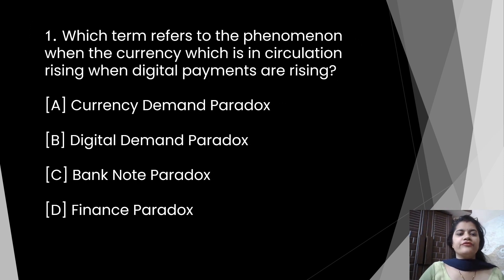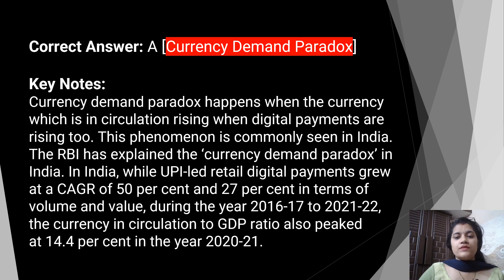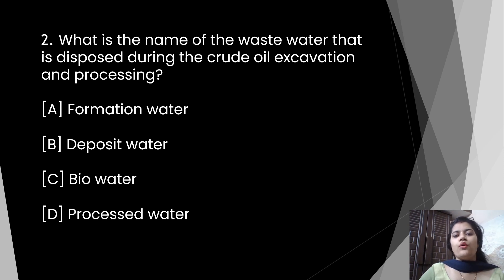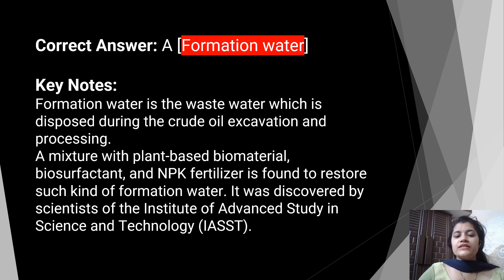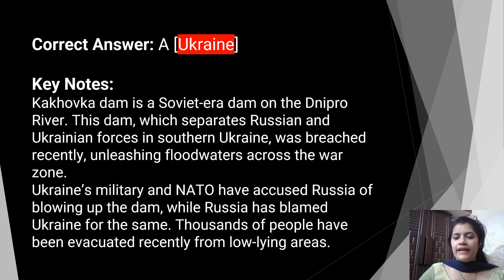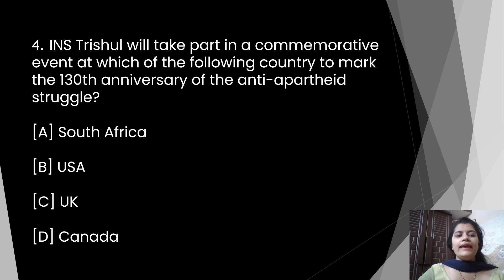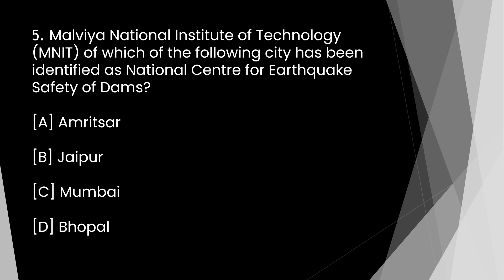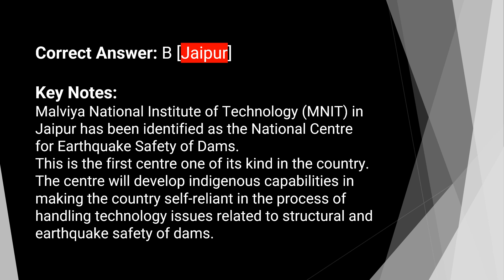✍Current Affairs Daily | Current Affairs- 18 June 2023 | For All Exams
Hey guys in this video we have shared Current Affairs for today which provides latest and Best Daily Current Affairs of the year 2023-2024 for UPSC, IAS/PCS, Banking, IBPS, SSC, Railway, UPSC, RPSC, BPSC, MPPSC, TNPSC, MPSC, KPSC and other competition exams.